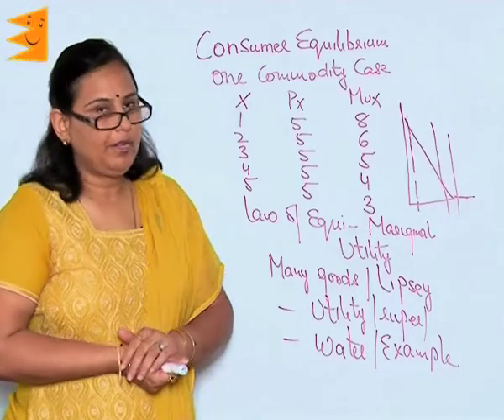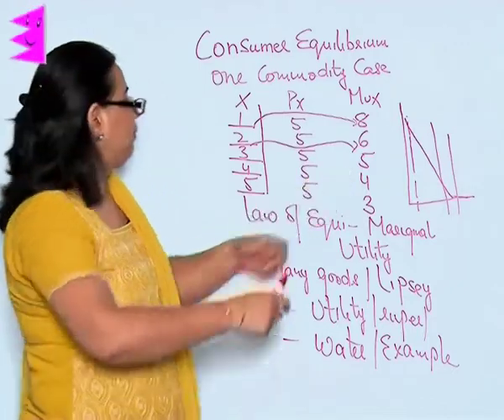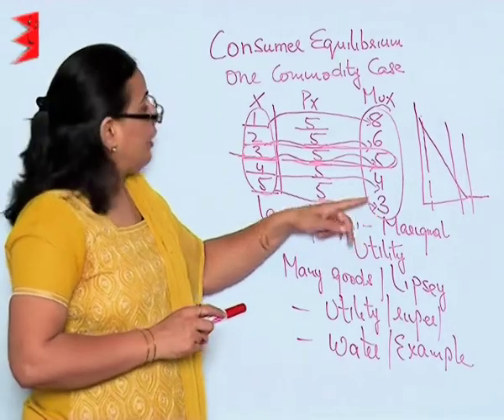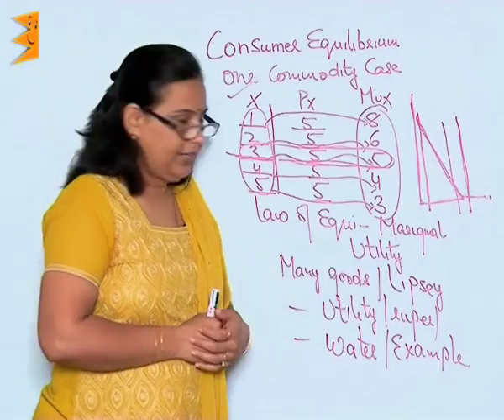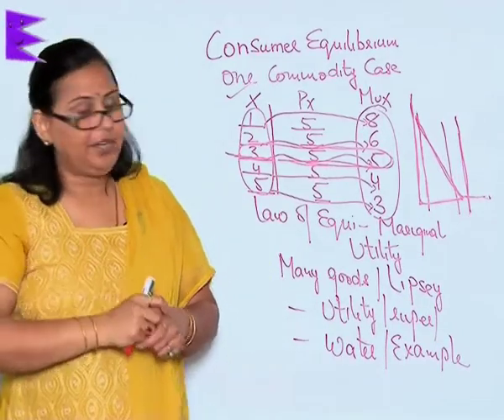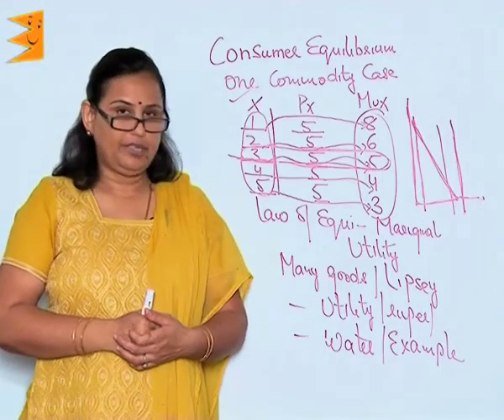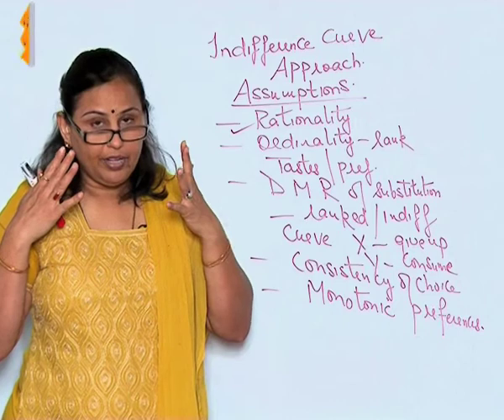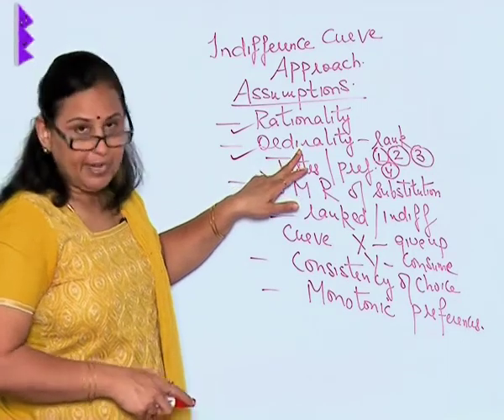CBSE Class 12 Economics Theory of Cousumer Behaviour-I Consumer Equilibrium |Extraminds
Chapter: Theory of Cousumer Behaviour-I
Topic: Consumer Equilibrium
Extraminds